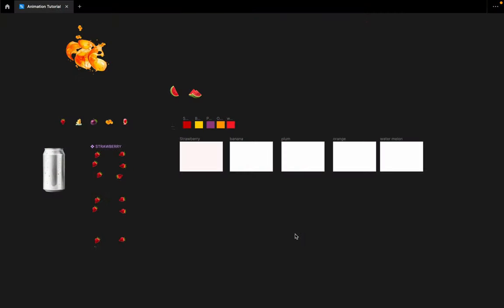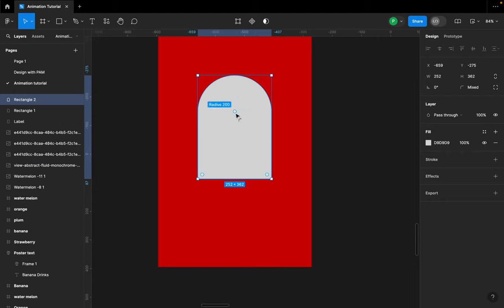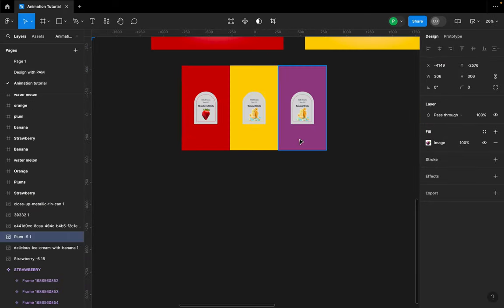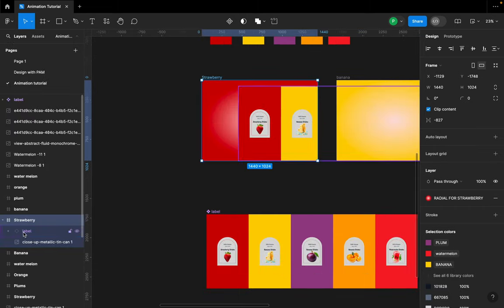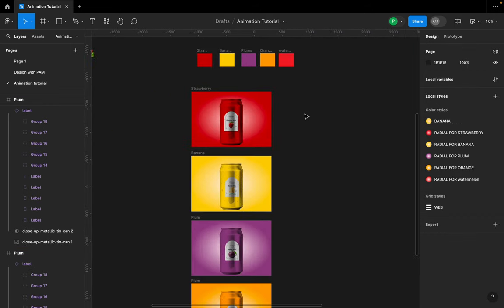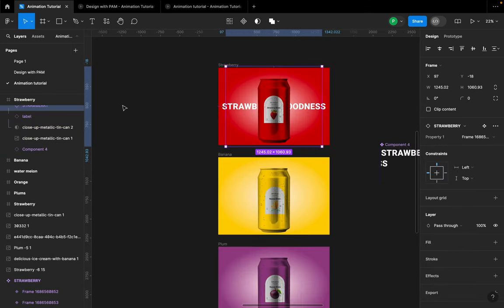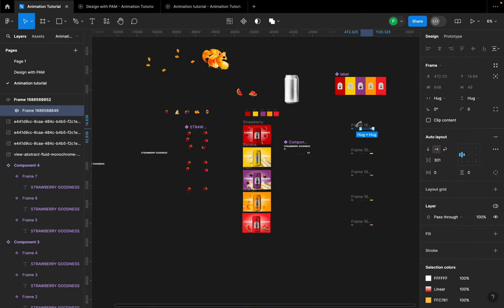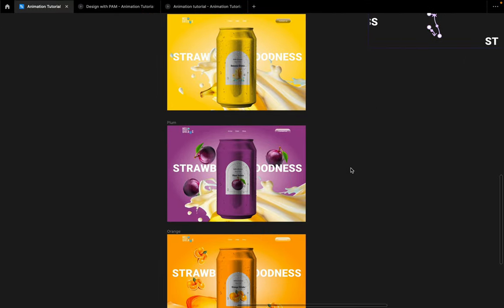Figma Tutorial 2024: Create a 3D Carousel Slider (Free Resources Included) 🎁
In today's video, I'm going to walk you through creating a cool slider animation, a 3D can mockup, and some awesome text animations step-by-step.

🎁 You can follow along with the same resources I used

👩‍💻 💥If you're looking for a more structured learning experience, I've put together a simple course guide with video tutorials and resources to help you learn UI/UX design at your own pace. It even includes weekly tasks to keep you on track toward becoming a UI/UX designer.